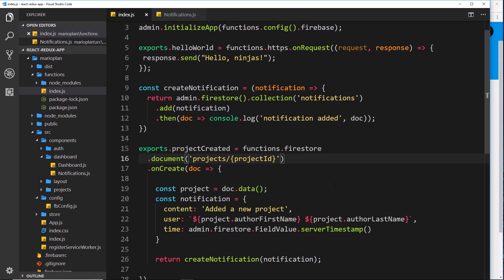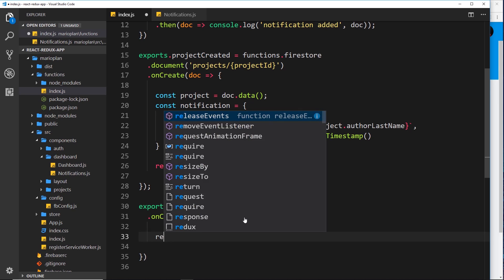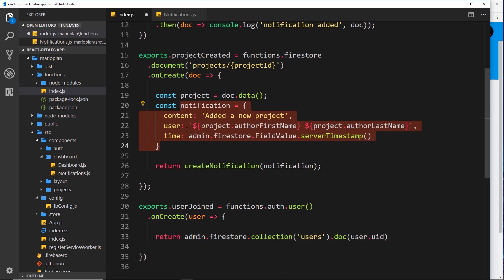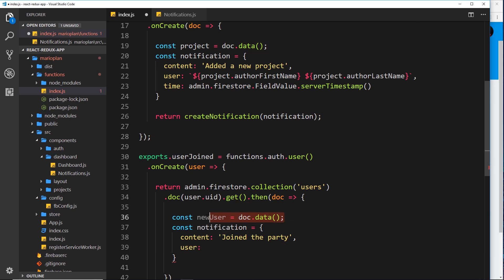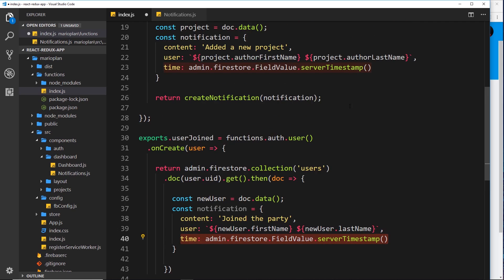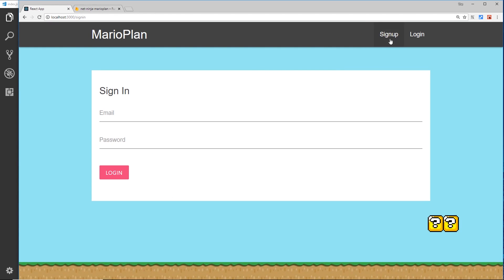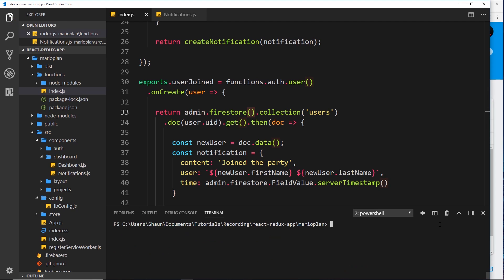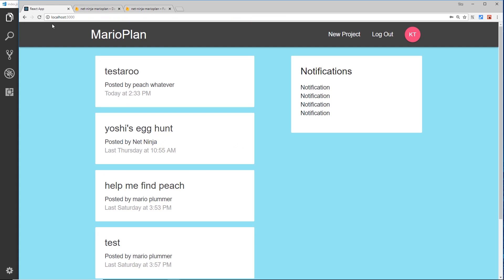React, Redux & Firebase App Tutorial #37 - Cloud Function Auth Trigger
Hey gang, in this React, Redux & Firebase tutorial I'll show you how we can use authentication triggers in cloud functions, so that every time a new users signs up, we trigger a notification.